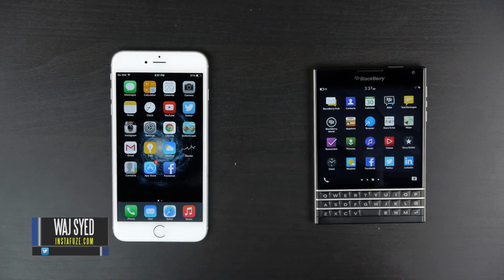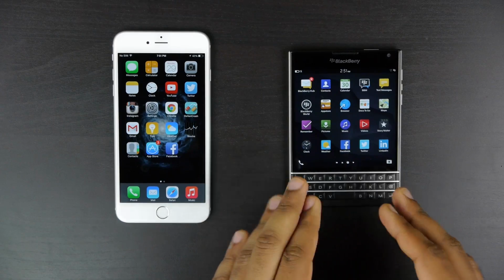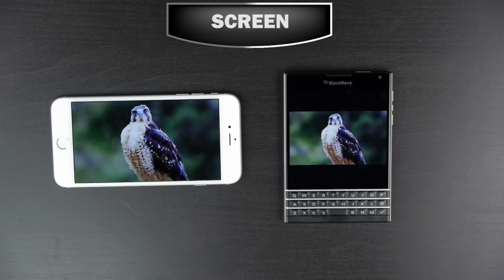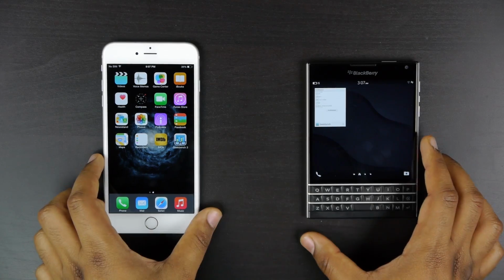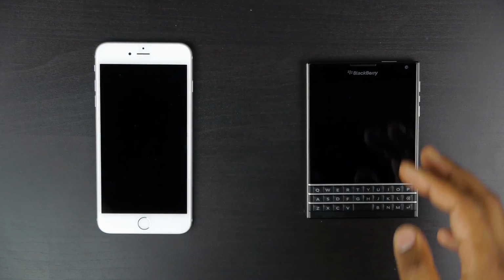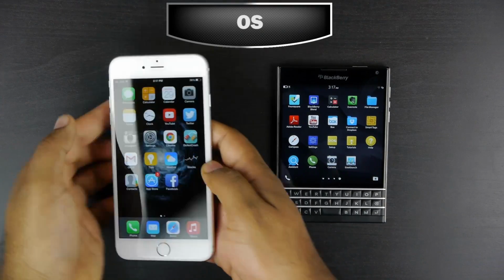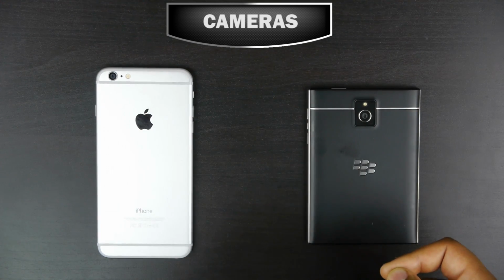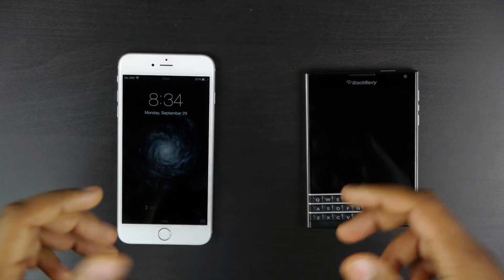iPhone 6 Plus Vs BlackBerry Passport Full In-Depth Comparison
here is our Full In-Depth Comparison of the Apple iPhone 6 Plus Vs the BlackBerry Passport.

Info on the BlackBerry Passport

Info on Apple iPhone 6 Plus